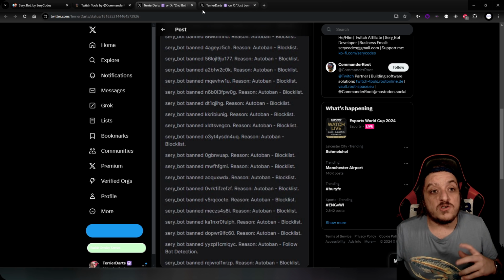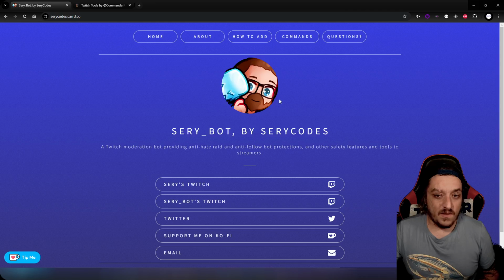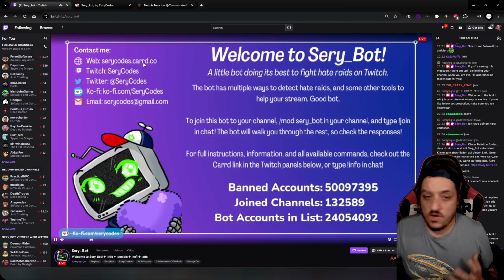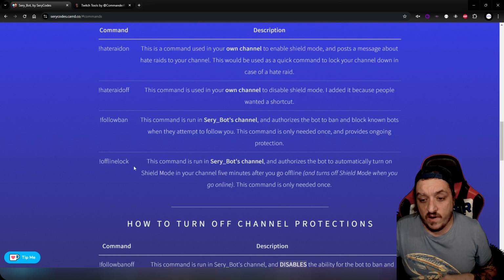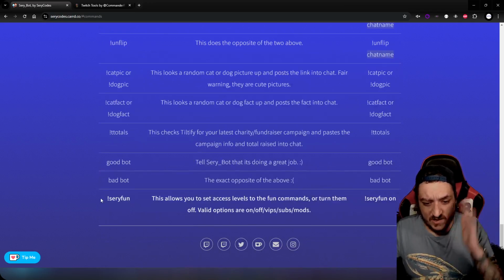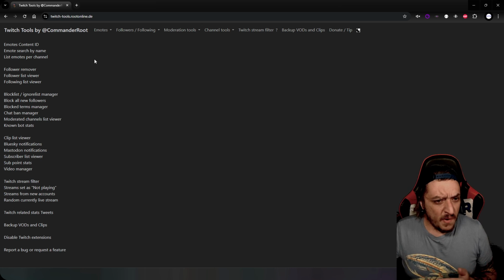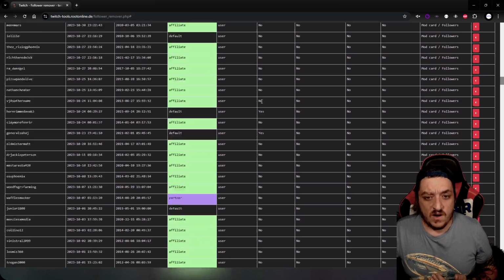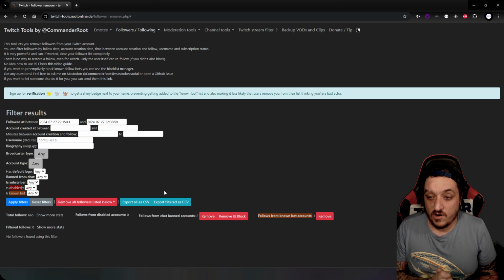Survive Follow Bot Attacks with SeryBot and Commanderroot!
Thank you to Nate for creating such an Awesome bot and you can support him here if you so wish.